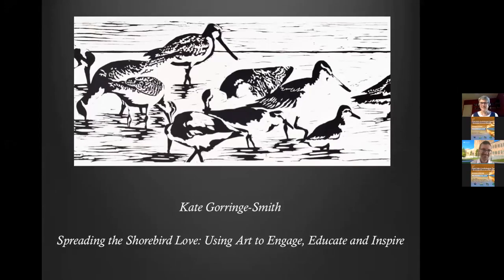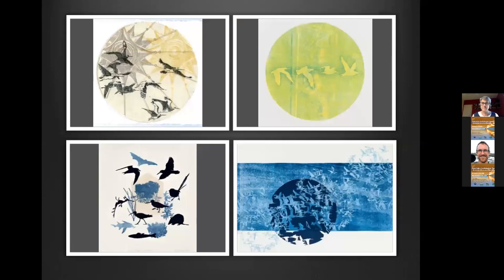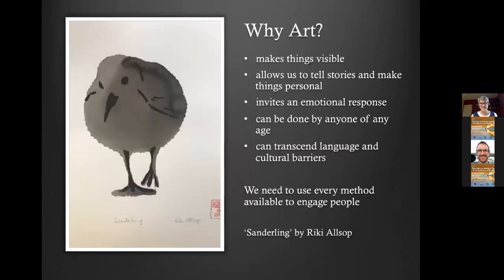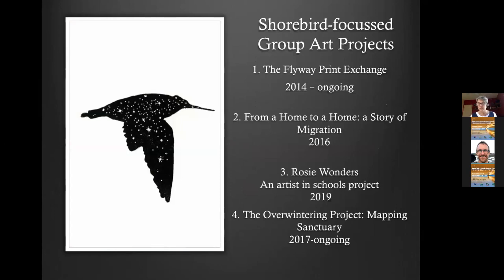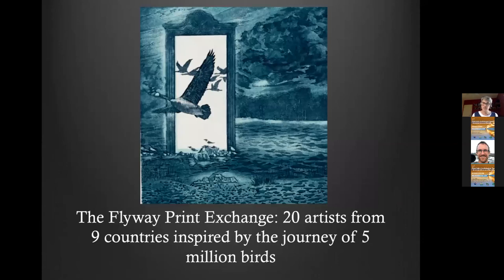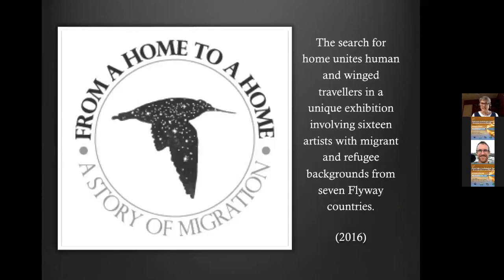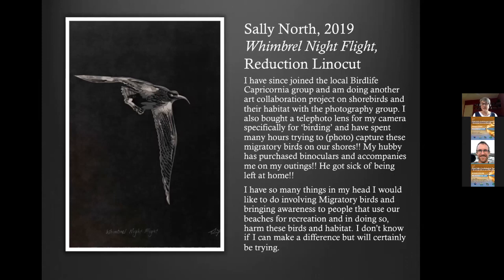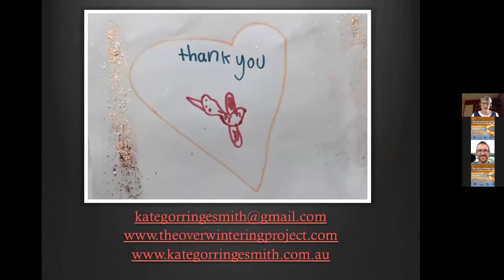Kate Gorringe-Smith: Spreading the Shorebird Love - Using Art to Engage, Educate and Inspire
Kate Gorringe-Smith, Artist – creator of the Overwintering Project presents
“Spreading the Shorebird Love - Using Art to Engage, Educate and Inspire” as a plenary address on Nov. 5, 2020 at the 1st East Asian-Australasian Flyway Shorebird Science meeting, held online Nov. 3-5, 2020.